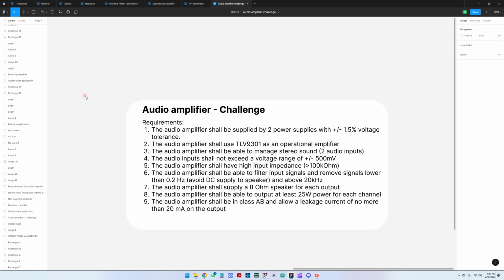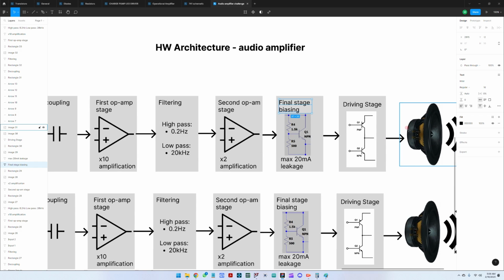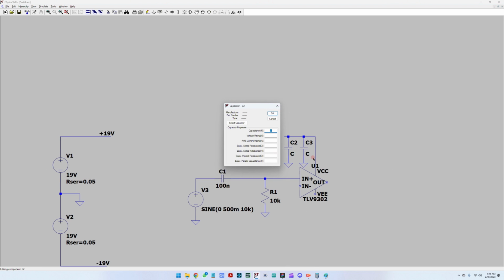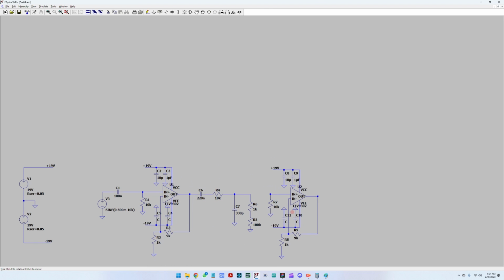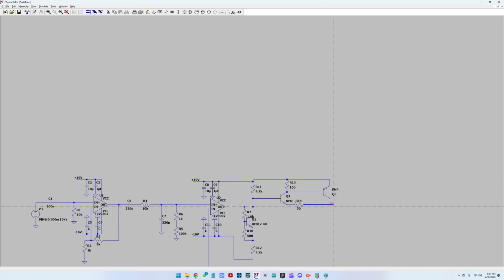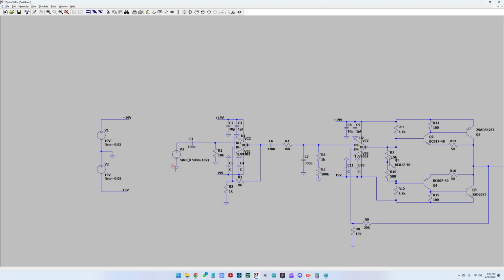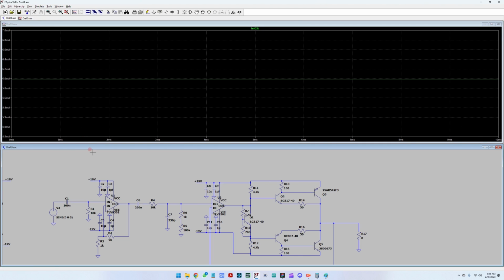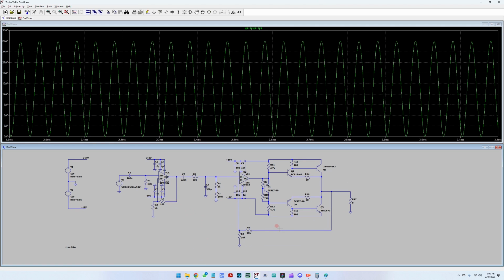ELECTRONICS CHALLENGE: AUDIO AMPLIFIER DESIGN (WITH TLV9301)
Hello dear friends and welcome to our electronics series of Introduction to Electronics tutorials. As a simulation tool for this series I will use TinkedCad, LT Spice and Orcad. This is the solutions for the operational amplifier challenges set up with our

Project requirements:
The audio amplifier shall be supplied by 2 power supplies with +/- 1.5% voltage tolerance.
The audio amplifier shall use TLV9301 as an operational amplifier
The audio amplifier shall be able to manage stereo sound (2 audio inputs)
The audio inputs shall not exceed a voltage range of +/- 500mV
The audio amplifier shall have high input impedance (more than 100kOhm)
The audio amplifier shall be able to filter input signals and remove signals lower than 0.2 Hz (avoid DC supply to speaker) and above 20kHz
The audio amplifier shall supply a 8 Ohm speaker for each output
The audio amplifier shall be able to output at least 25W power for each channel
The audio amplifier shall be in class AB and allow a leakage current of no more than 20 mA from the power supply

In this particular video we will:
1. Create the Hardware Architecture for the Audio Amplifier - including decoupling, first and second amplification stage, low pass filter, high pass filter, biassing circuit, final driving stage
2. We will create a input stage to decouple the input signal and achieve requirement referring to input impedance
3. We will create a fist amplification stage that will amplify the input signal 10 times
4. We will create a high pass and low pass filter for 0.2 Hz and 20kHz respectively
5. We will create a second amplification stage using an operation amplifier that will amplify the signal 2 times
6. We will create the biasing circuit
7. We will create the end stage
8. We will set the input signal to 0 and modify the biasing resistor to achieve the requirement of having less than 20mA leakage current on the output stage
9. We will test the functionality of the circuit and simulate the power output on a 8 Ohm resistor designed to simulate a speaker

Please comment bellow regarding further projects that you would like me to build.